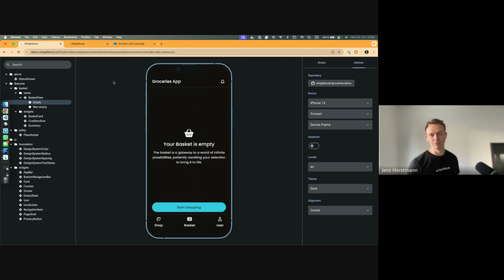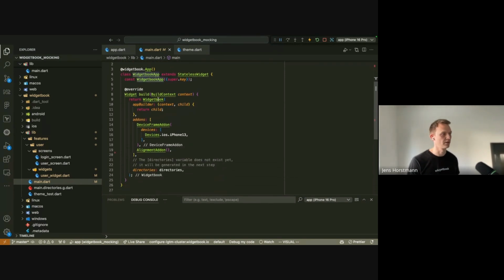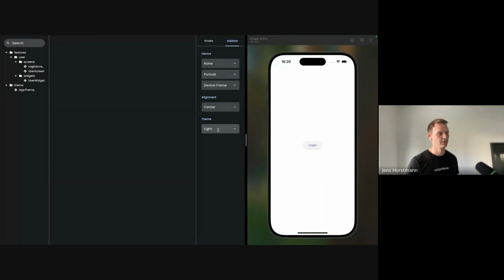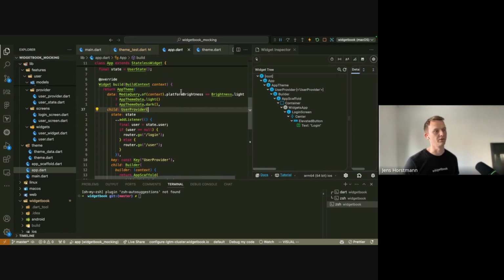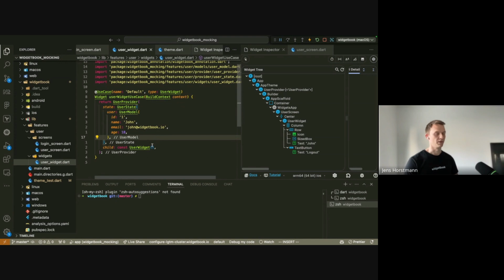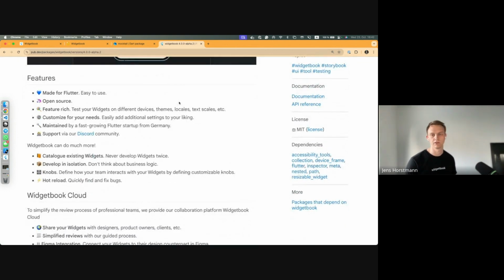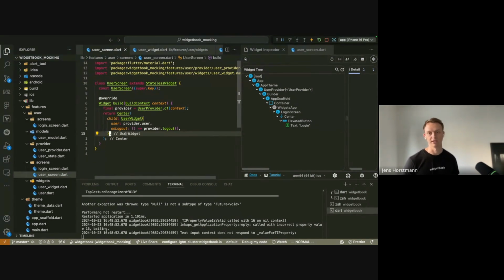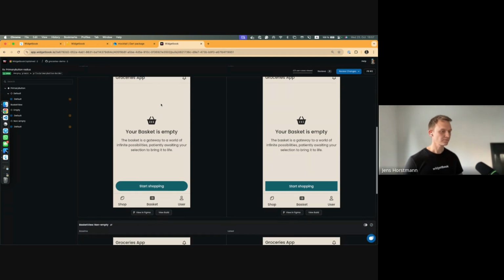Mocking Best Practices - How to catalog entire pages in Widgetbook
Building and maintaining a clean, scalable UI with Flutter can be challenging without the right tools to organize and test your widgets efficiently. In this session, we'll dive into the structure of Widgetbook and showcase how it can streamline your development process.

​We'll begin by exploring the fundamentals of Widgetbook, including how widgets are structured and displayed for better organization and testing. From there, we'll cover how to quickly and effectively catalog widgets and entire pages, ensuring your design system remains consistent as your app grows.

​Key Topics Include:

​Understanding the Structure of Widgetbook: Learn how Widgetbook organizes and displays your widgets, making them easier to manage and test.

​Recap: Cataloging Widgets: A quick refresher on how to catalog individual widgets for a scalable component library.

​Cataloging Pages: Step-by-step instructions on organizing full pages within Widgetbook for better UI consistency.

​Best Practices for Pages: Learn the key principles to follow when managing pages, from component-based designs to modular layouts.

​State Management and Pages: Discover how to efficiently manage state when dealing with multiple pages, ensuring smooth and responsive user experiences.

​This webinar will provide you with practical insights and actionable steps for integrating Widgetbook into your Flutter projects, helping you organize, test, and scale your UI effortlessly.